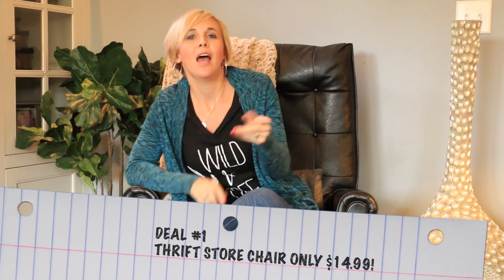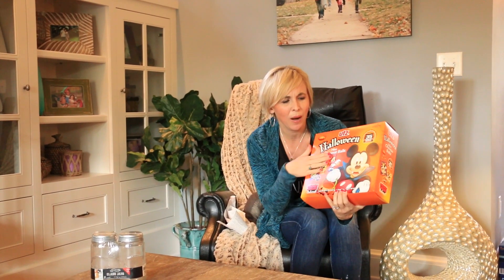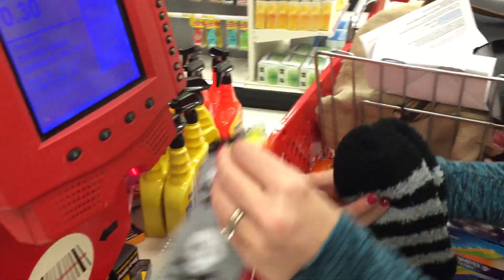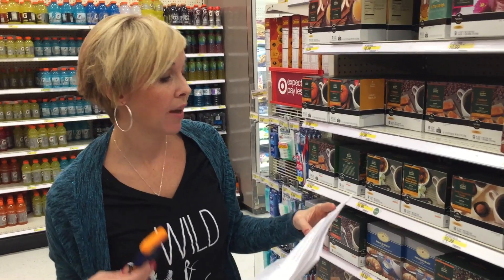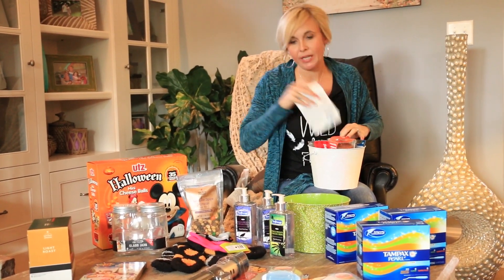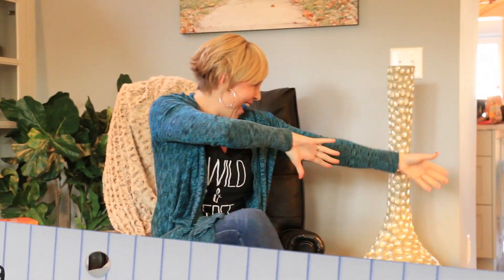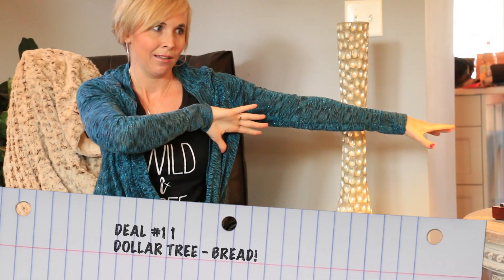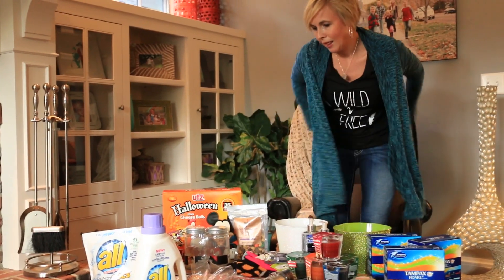My 12 Favorite In-Store Deals of the Week (11/2-11/8)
Check out the deals highlighted in the video at this

This week, I dish about my 12 favorite in-store deals of the week! So be sure to watch to see some of the best deals you can score at Target, Walgreens, Dollar Tree and More...